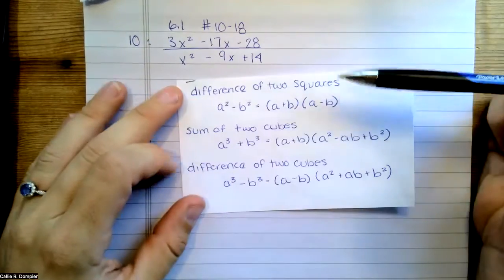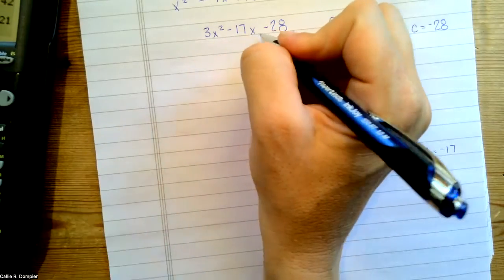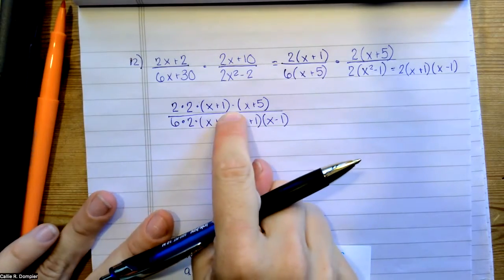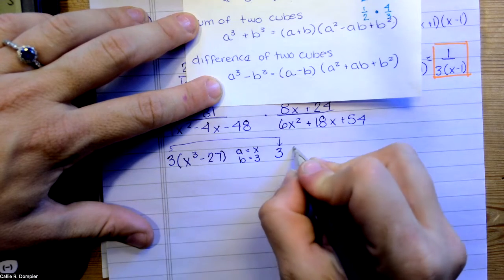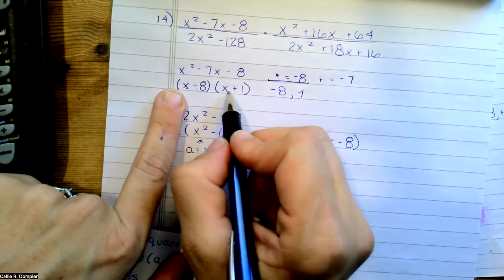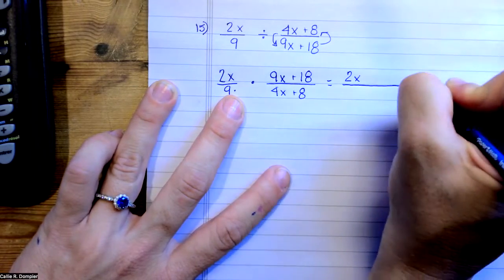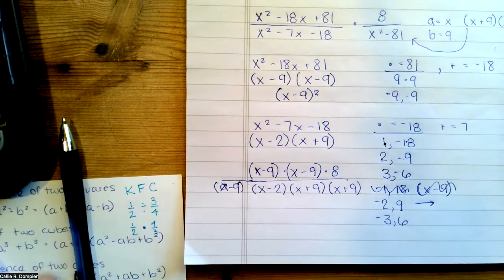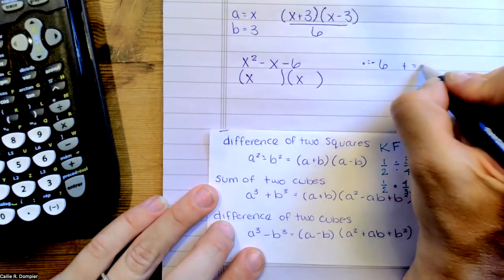6.1 MML examples # 10 - 18 | Intermediate Algebra